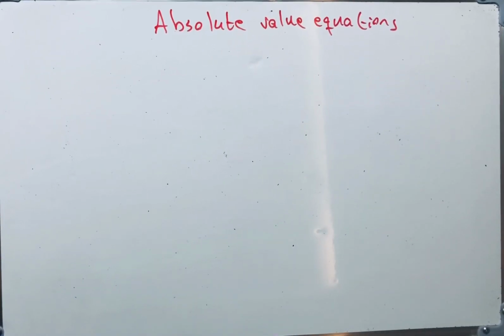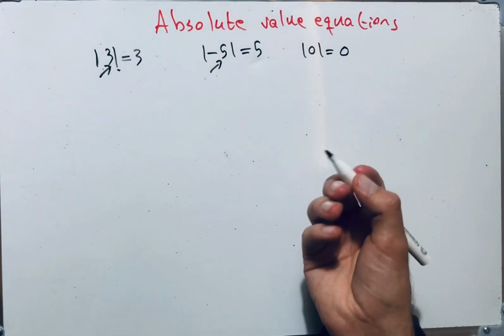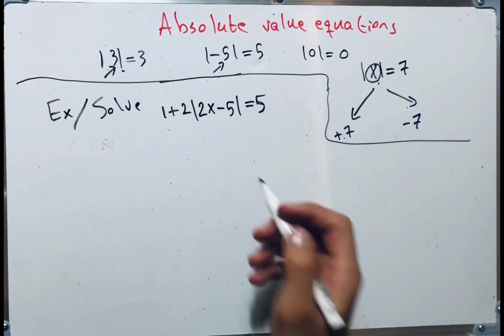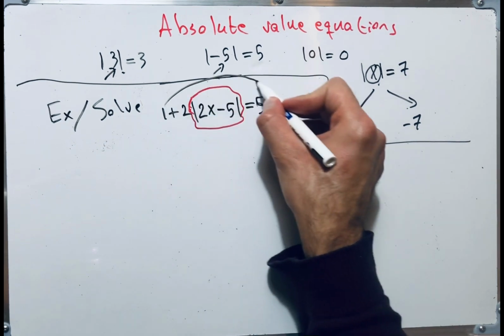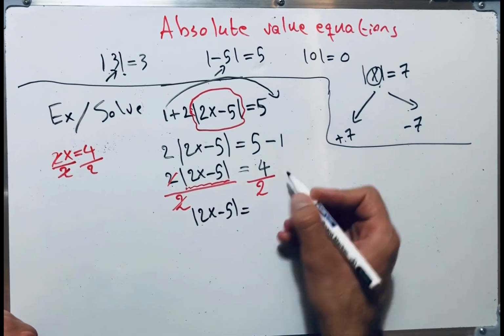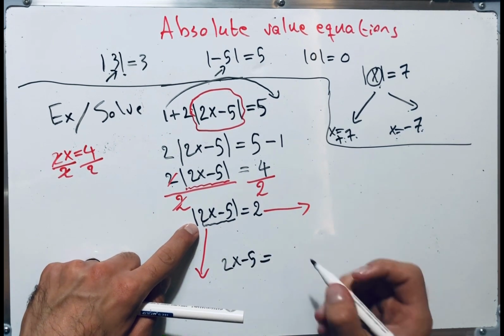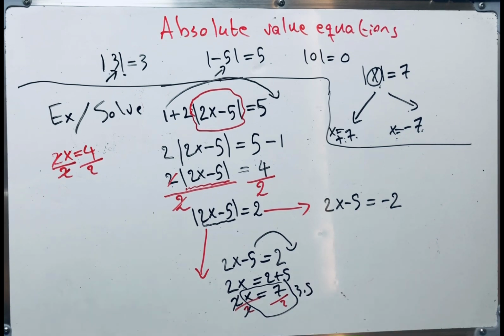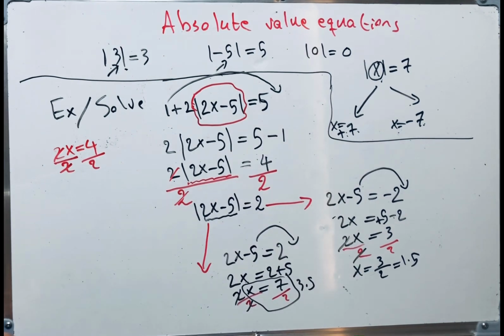solving absolute value equations